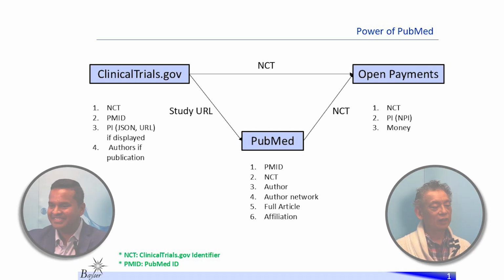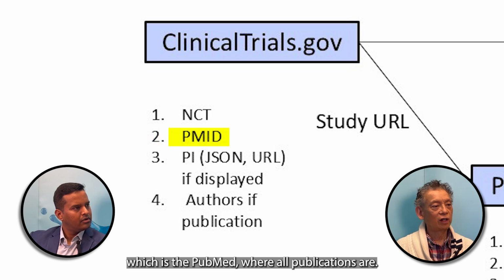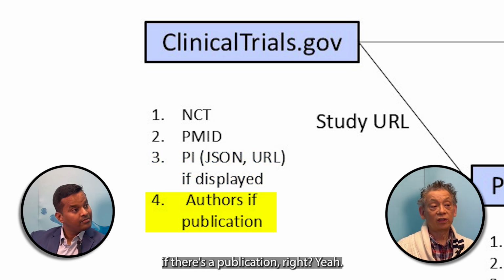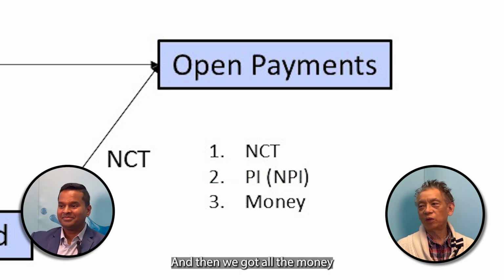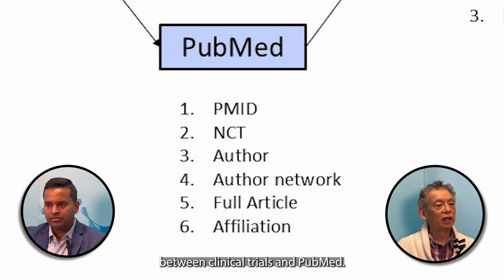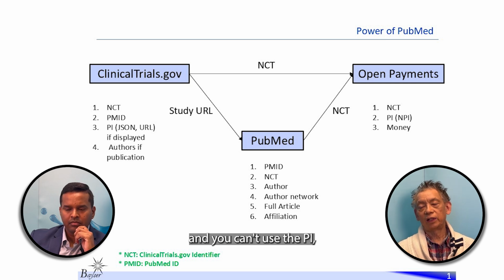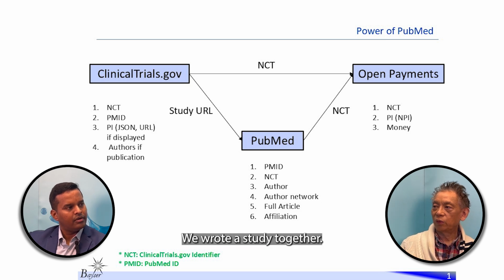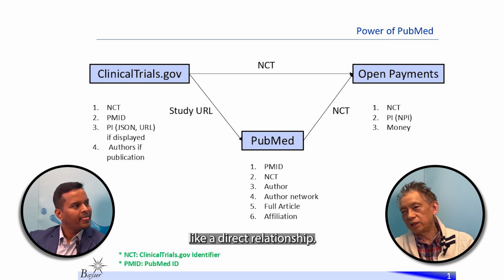Discovering New PIs with PubMed | DATA SOURCE SERIES EP. 3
What if the Principal Investigator (PI) you’ve been tracking is too close to a competitor? In Episode 3 of the Data Source Series, we follow up on last week’s approach, combining Clinical Trials and Open Payments, by adding PubMed to the mix. This extra layer helps uncover co-authors and collaborators when your original PI is no longer a viable option.

Watch to see how this method broadens your search and reveals new investigators worth exploring.

⏱️ Timestamps
0:00 - Intro & Recap of Last Week
0:34 - The PI Problem
1:18 - Inside Each Source
2:53 - Using PubMed Strategically
3:33 - Mapping Co-Author Networks
4:47 - Broadening Your PI Search